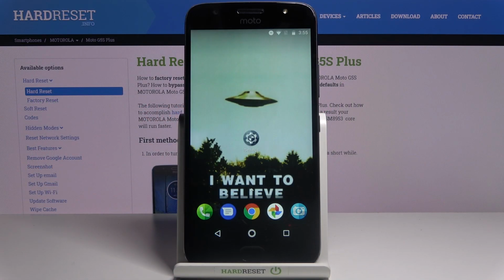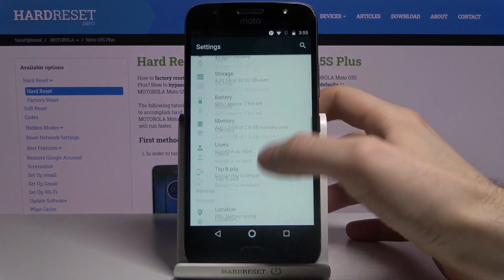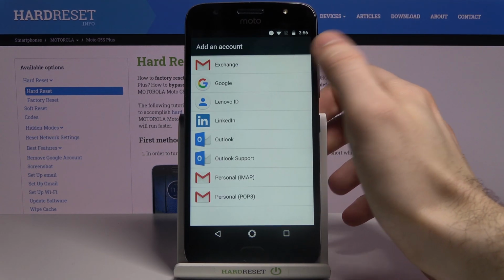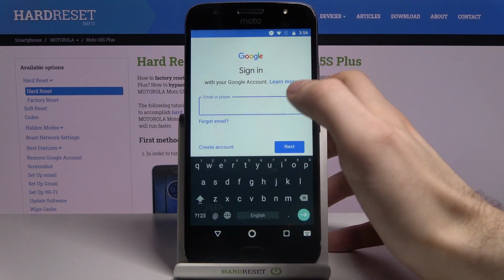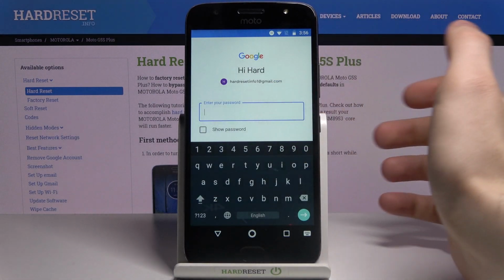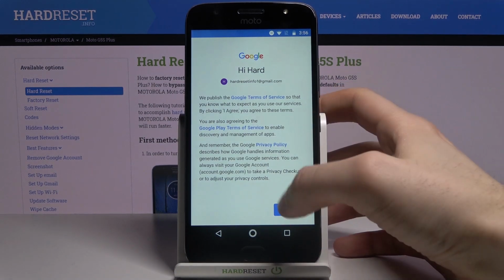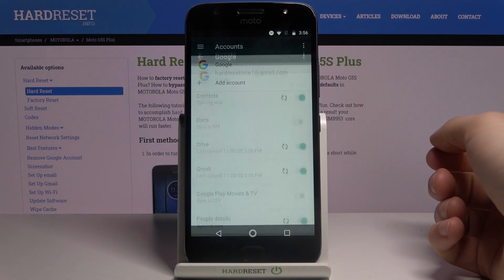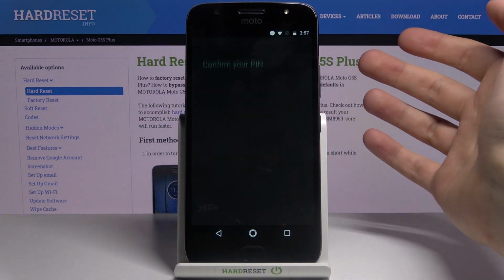How to Add and Remove Google Account on MOTOROLA Moto G5S Plus – Set Up Google User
Do you want to use Gmail and Play Store successfully on your smartphone? You need to add a Google Account to MOTOROLA Moto G5S Plus. Our specialist will guide you step by step and show you how to synchronize your Google account with MOTOROLA Moto G5S Plus. Do you need to remove your Google Account from MOTOROLA Moto G5S Plus? Then this tutorial will be helpful!